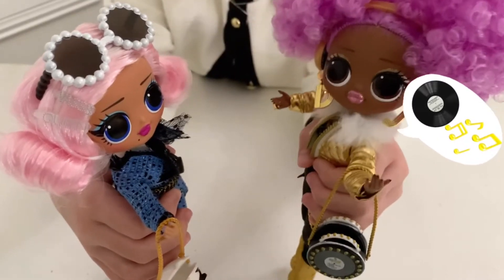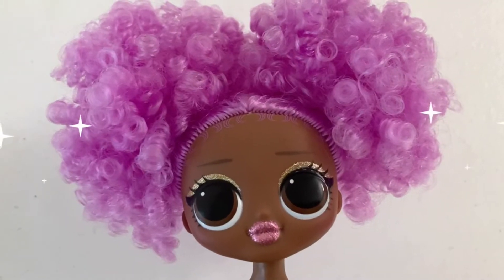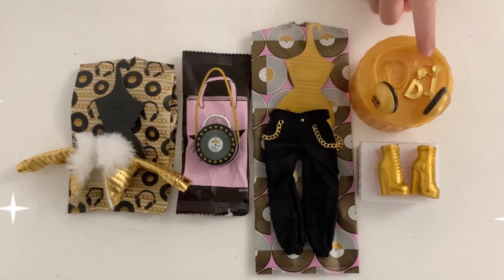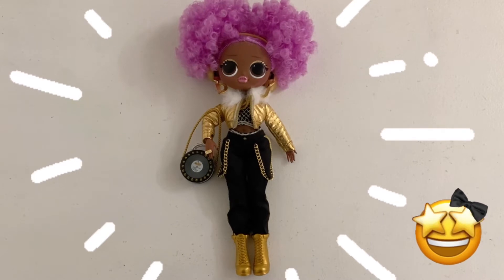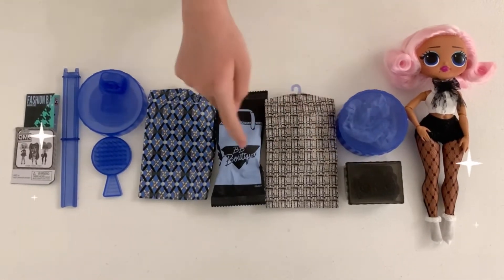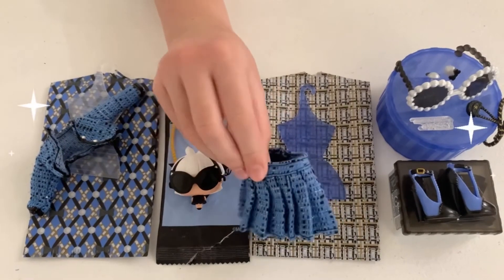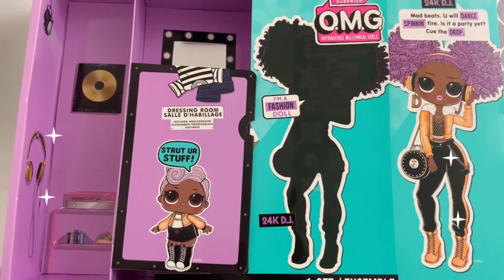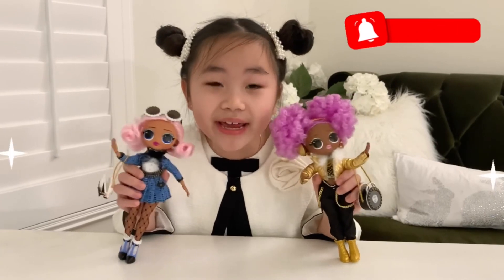LOL SURPRISE OMG DOLLS: 24K D.J. and Uptown Girl | Re-Released Dolls | Unboxing & Review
HERE ARE SOME OF THE BEST DRESSED DOLLS, HANDS DOWN. THEY ARE RE-RELEASED LOL OMG DOLLS SO THIS MIGHT BE THE LAST CHANCE FOR  ANYONE TO GET THEM. THEIR ACCESSORIES HAVE THAT WOW FACTOR. SO WHO’S THE BEST DRESSED? 24K D.J. OR UPTOWN GIRL?

THIS VIDEO IS MADE FOR KIDS.